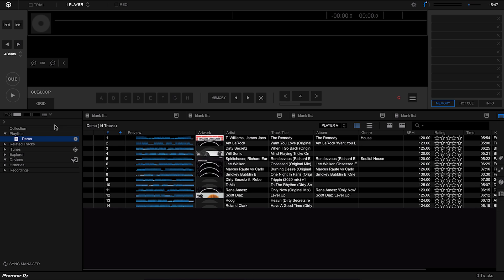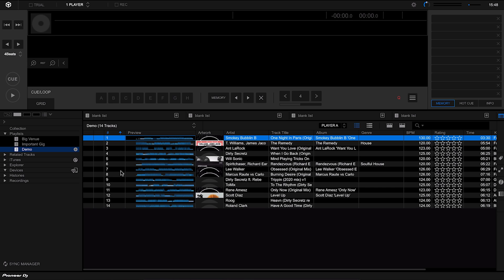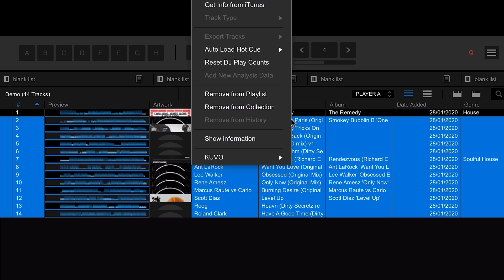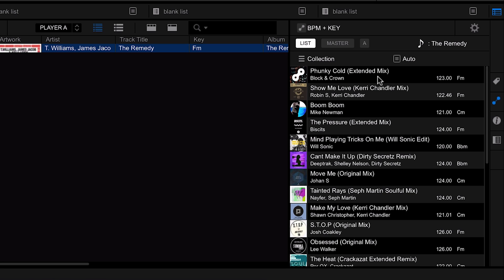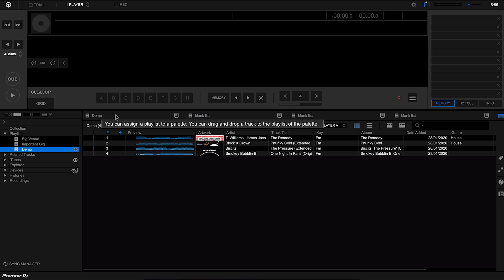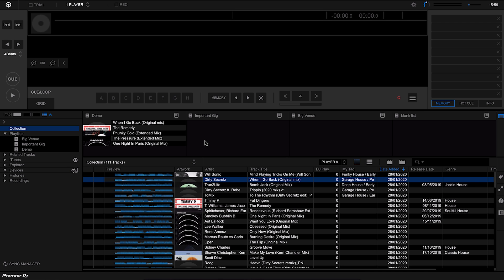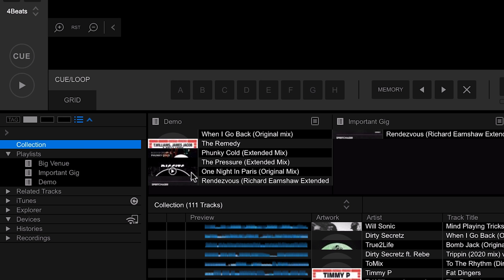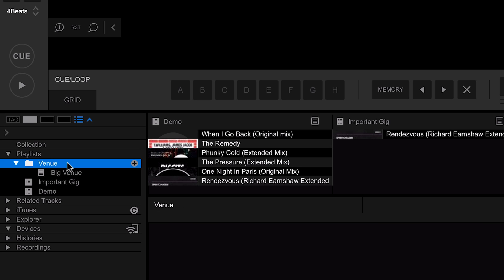08 / Playlists - Beginners Guide Rekordbox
In this next video in the beginners guide to Rekordbox I take a full look at play lists, from how to create them, sort them, view them and manage them.